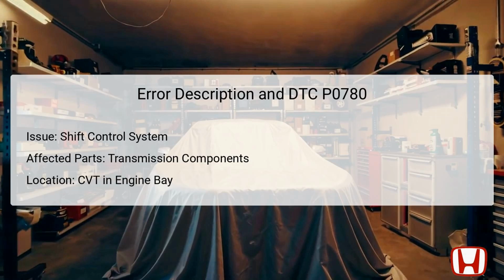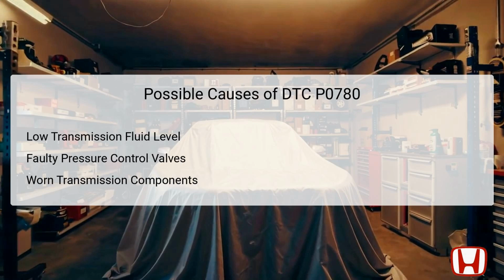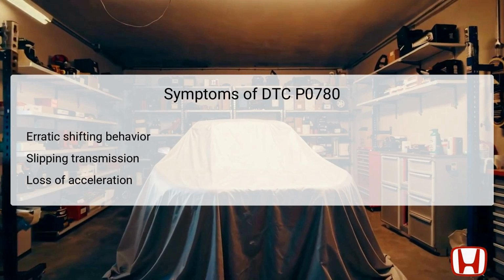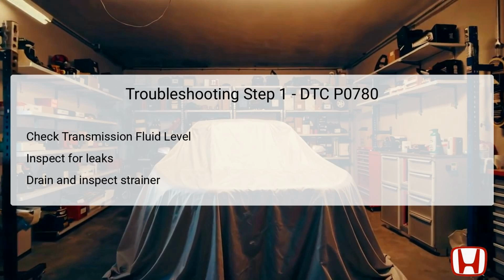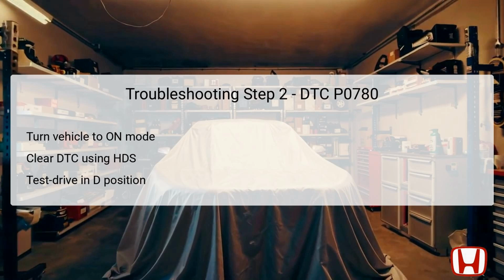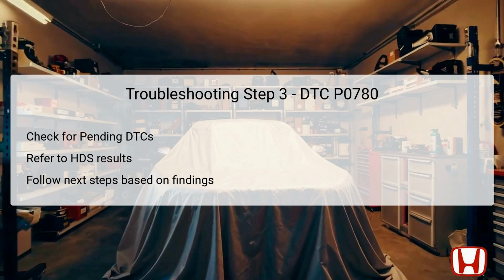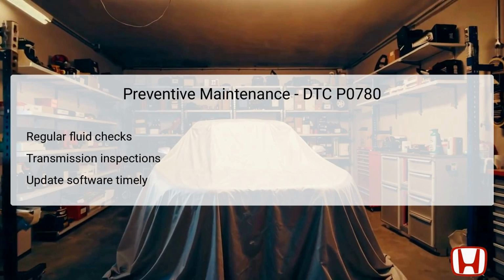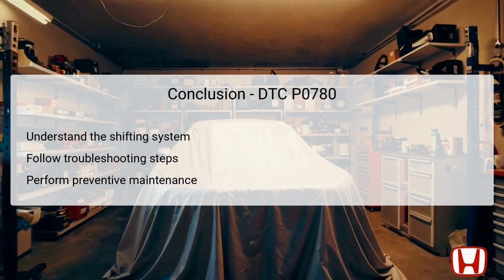DTC P0780: Shift Error - Honda Fit 2015–2020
Join the STEP Diagnostics early access list:
​ In this video, you'll learn about the DTC P0780, which indicates a shift error in the Honda Fit's CVT from 2015 to 2020. We'll guide you through identifying symptoms, troubleshooting steps, and preventive maintenance techniques to ensure smooth shifting and optimal vehicle performance. By watching, you'll gain valuable insights into diagnosing and resolving common transmission issues effectively.